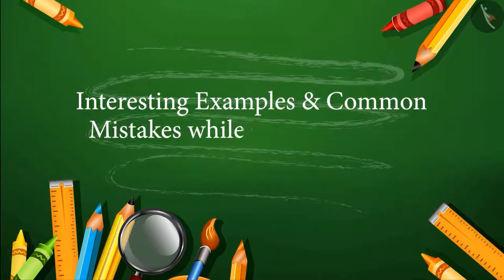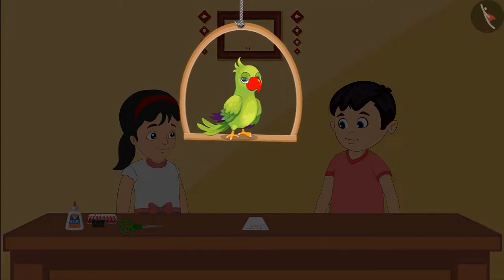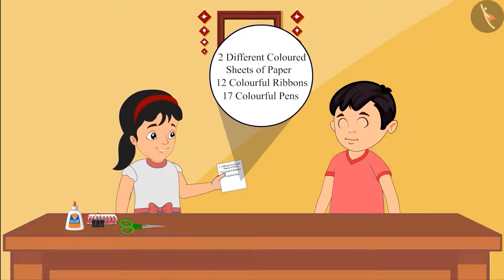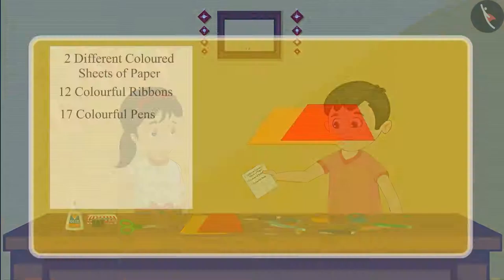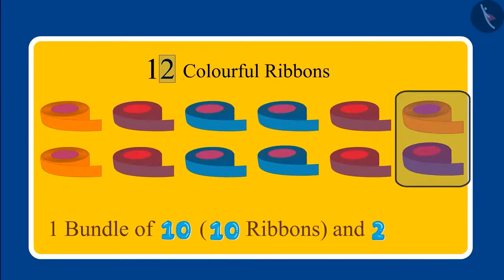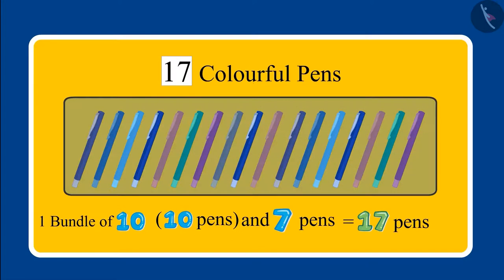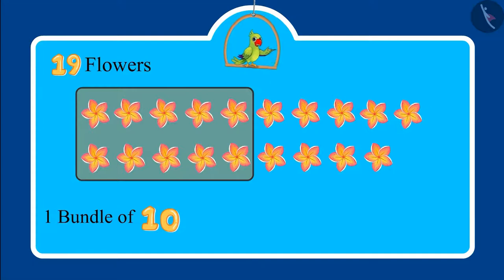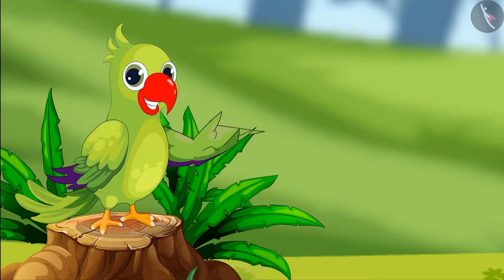Bundles of 10s and counting from 10-20 | Part 3/3 | English | Class 1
Bundles of 10s and counting from 10-20 | Part 3/3 | English | Class 1 | NCERT

Making bundles of 10s and counting 10-20 | Two digit numbers | Grade 1 | NCERT | Numbers from Ten to Twenty

Welcome to part 3 of Making bundles of 10s and counting 10-20. In this video, we will discuss various examples, misconceptions and/or common errors related to Making bundles of 10s and counting 10-20.